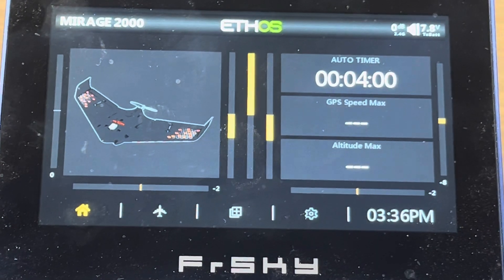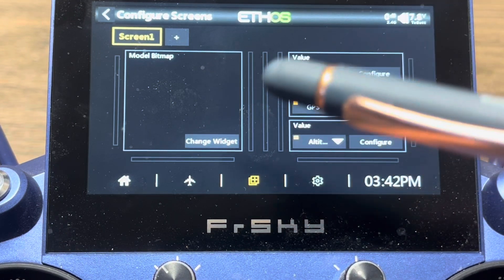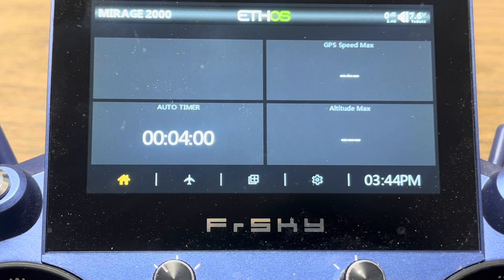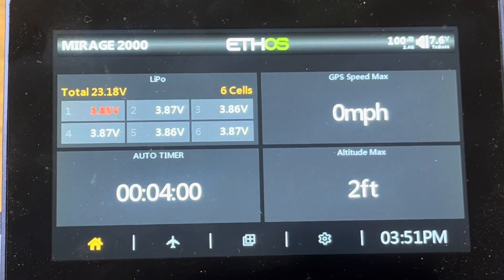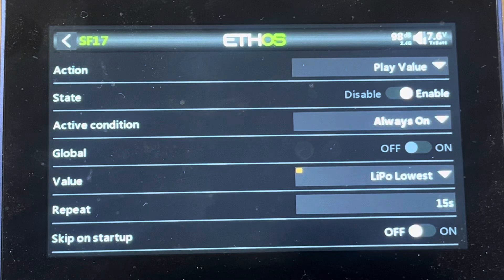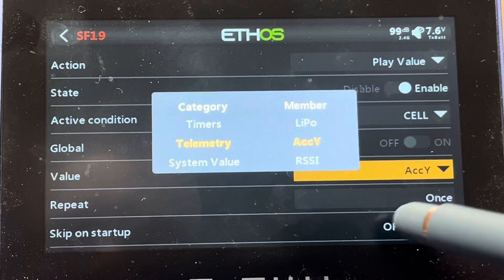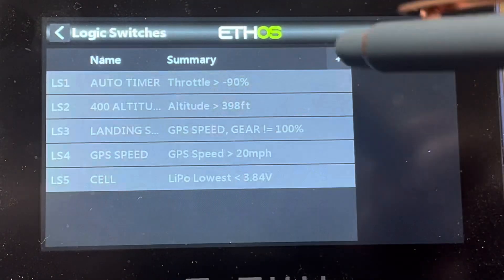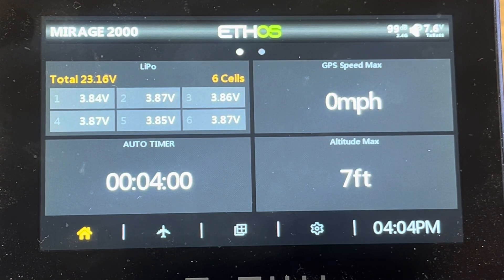Setting up Screens, Widgets and FrSky Voltage Sensor on an XS20S using Ethos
This video covers Setting up Screens, Widgets and FrSky Voltage Sensor on an XS20S using Ethos.  Using this function, you can set your screen to see battery voltage for the entire pack and for each cell.  Also can set up call-outs for voltage thresholds